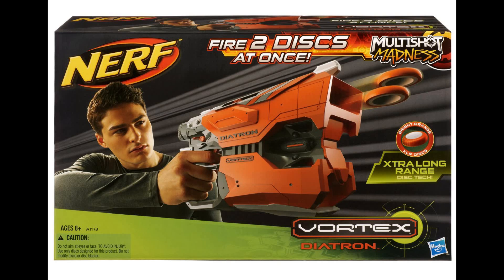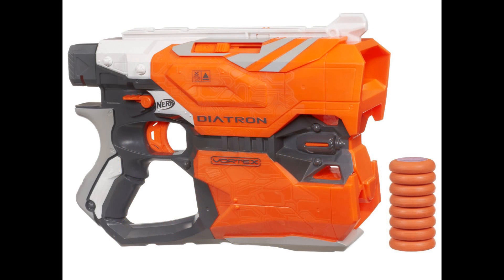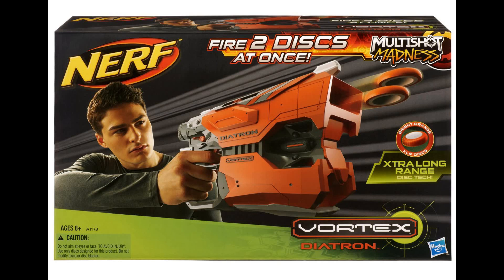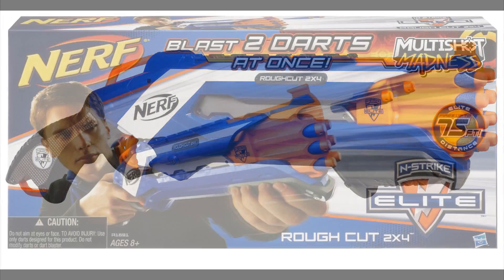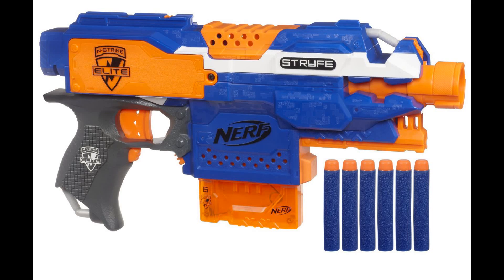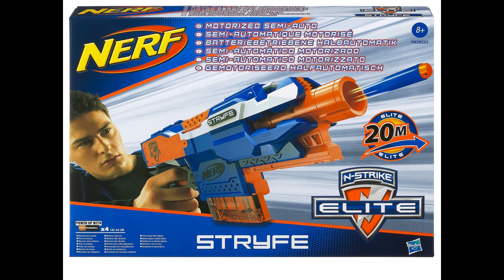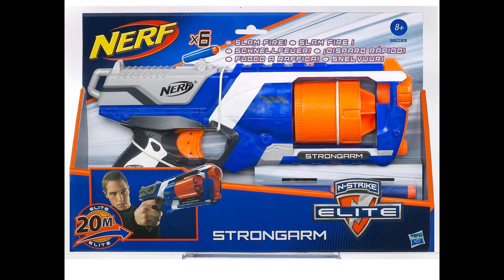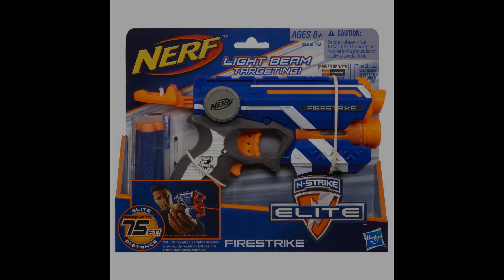Nerf News: Amazon UK reveals new N-Strike Elite & Vortex Blasters! (+Blaster Analysis)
Vortex Diatron:

Are you ready to bring some multishot madness to your next mission? The Diatron blaster lets you send 2 discs hurtling toward your target at the same time with every shot. Firing this fast is no problem, because the blaster's built-in drop-down magazine snaps open for fast, easy reloading. The blaster's Tactical Rail is compatible with any Tactical Rail accessory (sold separately) so you can upgrade at will for even more strategic advantage. The blaster's revolutionary XLR Disc Tech hurls the bright orange Vortex discs an ultra-long distance. Blast your target with double firepower to outfire your opponent. Diatron blaster fires 2 discs at once. Load your blaster with the 8 included discs. Snap open the drop-down magazine for quick reload. Magazine holds 10 discs. Blaster's revolutionary XLR Disc Tech hurls the bright orange Vortex discs an ultra-long distance. Pull the priming lever and then push it in to load 2 discs. Upgrade with any Tactical Rail accessory (sold separately).

N-Strike Elite Rough Cut 2x4

Product Description
Slam into battle with the double-barreled domination of the Rough Cut 2X4 blaster. This sleek blaster lets you launch 2 Elite Darts at once at targets up to 75 feet away, and the pump-action design lets you pump repeatedly to unleash a steady double stream of darts. Launch up to 8 Elite Darts without reloading. As with most N-Strike blasters, the Tactical Rail lets you add most N-Strike Tactical Rail accessories (sold separately) for more battle capability. Power up the multishot madness of the Rough Cut 2X4 blaster and get ready to dominate with both barrels.

N-Strike Elite Stryfe

Empty your clip at your target with the motorized semi-auto blasting of the Stryfe blaster. This 6-dart dynamo lets you launch Elite Darts up to 75 feet one-handed. The blaster's Acceleration Trigger powers up the motor for semi-auto action and the Quick Reload clip lets you reload fast. As with most N-Strike blasters, the Tactical Rail lets you add most N-Strike Tactical Rail accessories (sold separately) for more battle capability. Power up your compact Stryfe blaster and get ready to take out your targets with one-handed, semi-auto firing.

N-Strike Elite Strong Arm

Speed and mobility are yours with the quick draws and fast firing of the Strongarm blaster. It has the same long-range power as other N-Strike Elite blasters (sold separately), and it rapid-fires 6 darts when you pump the Slam Fire slide repeatedly while holding the trigger. Loading is easy and quick with the flip-open rotating barrel, and its Tactical Rail is compatible with most N-Strike accessories (sold separately). Add the Strongarm blaster to your arsenal and unleash a storm of darts at your target.

N-Strike Elite Firestrike

Complete your mission even in the shadows with the Firestrike blaster. This compact blaster's precision light beam targeting gives you laser-like focus even in low-light conditions. Activate the Light Beam Trigger to zero in on targets up to 15 feet away. The Firestrike blaster launches Elite Darts up to 75 feet. As with most N-Strike blasters, the Tactical Rail lets you add most N-Strike Tactical Rail accessories (sold separately) for more battle capability. Power up the Light Beam on your Firestrike blaster and get ready to take out your target with one shot.